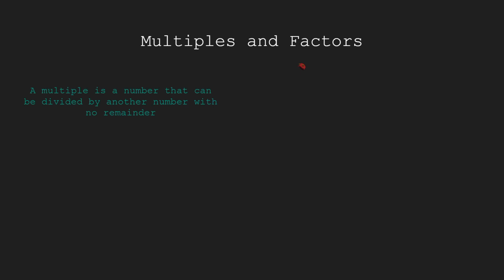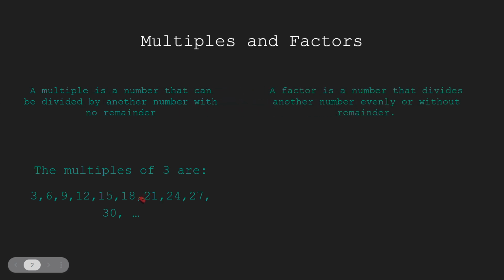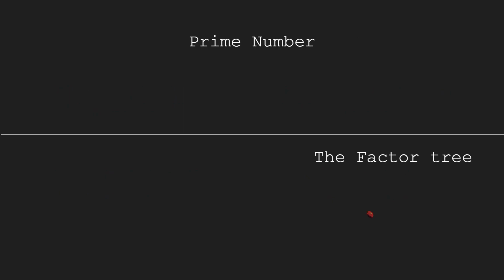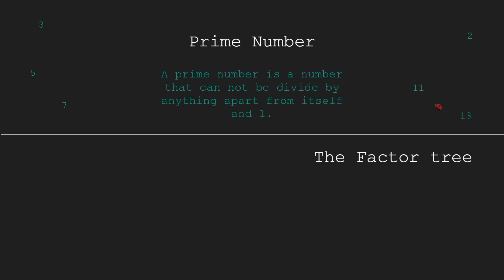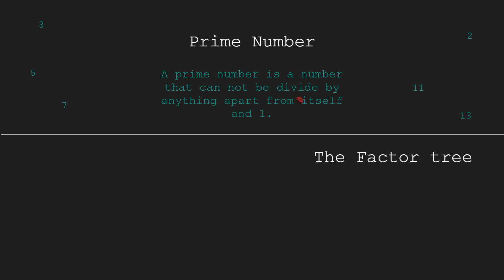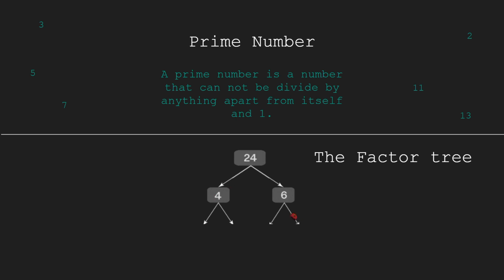Types of Numbers | Lesson 2 | GCSE Math's | Kacademy